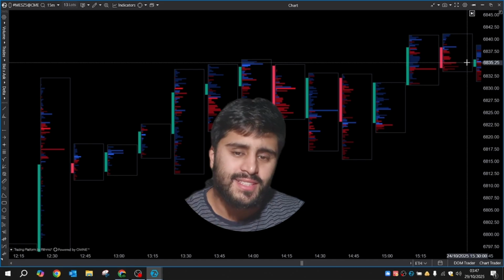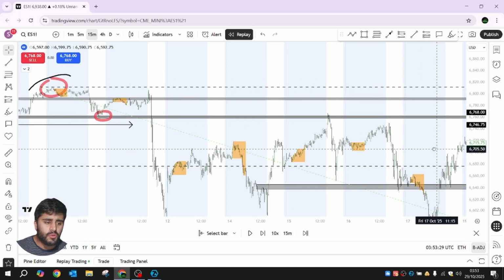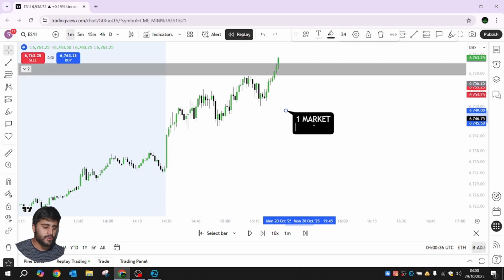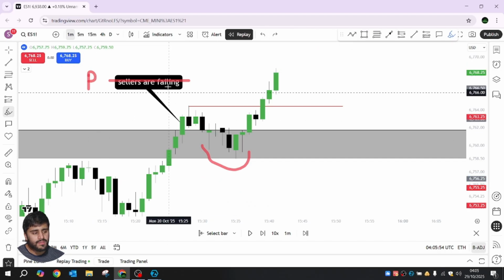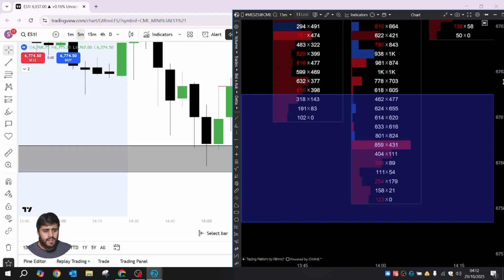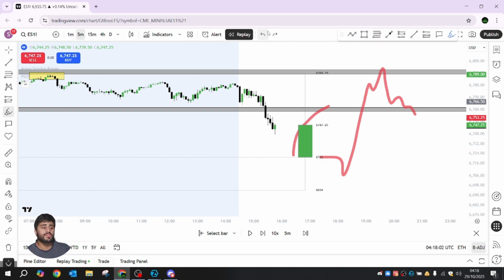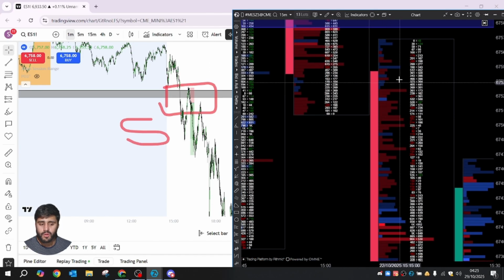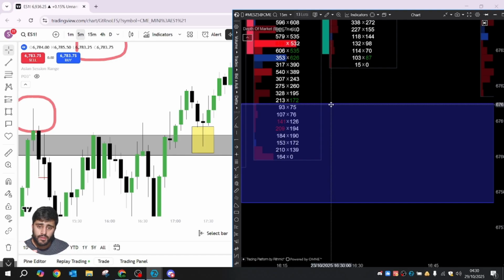You will NEVER see support & resistance the same after this